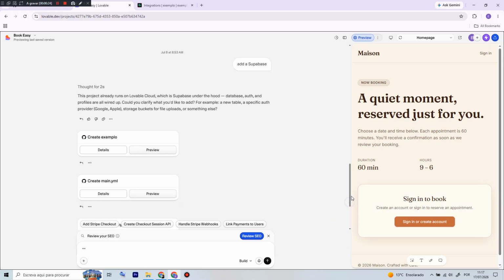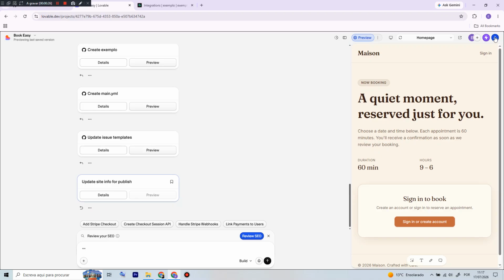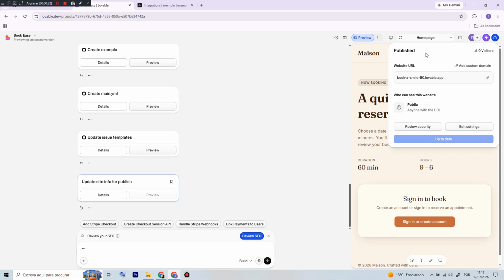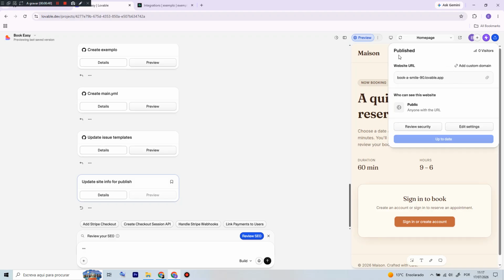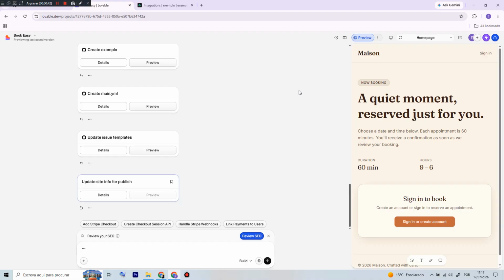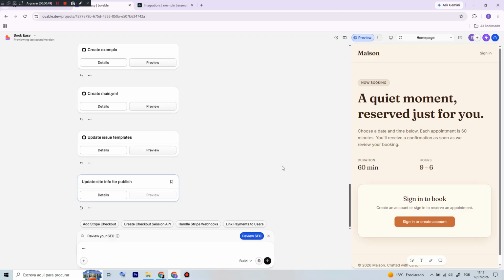HOW TO PUBLISH AN APP ON LOVABLE (STEP-BY-STEP GUIDE 2026)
How to publish an app on Lovable in 2026.

In this step-by-step tutorial, you'll learn how to publish and deploy an app created with Lovable so it can be accessed online. This beginner-friendly guide covers project preparation, publishing settings, custom domains, deployment updates, and common publishing issues.

In this video, you'll learn:

How to publish an app on Lovable

How to prepare your Lovable project for deployment

How to use the Lovable publish feature

How to generate a live app link

How to connect a custom domain to Lovable

How to update and republish your app

How to verify that your app is live

Common Lovable publishing issues and how to fix them

This tutorial is beginner-friendly and perfect for no-code developers, startup founders, freelancers, creators, and beginners building apps with Lovable.